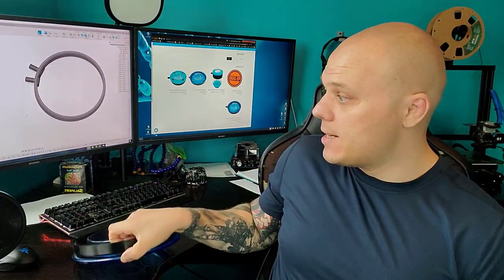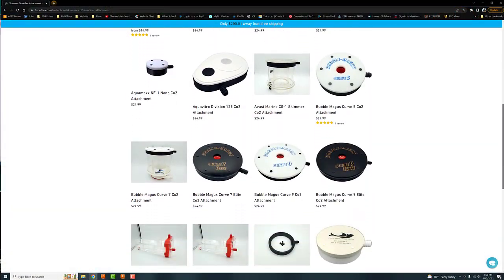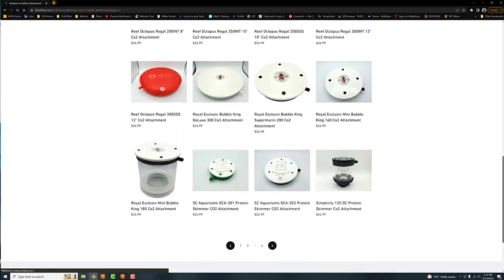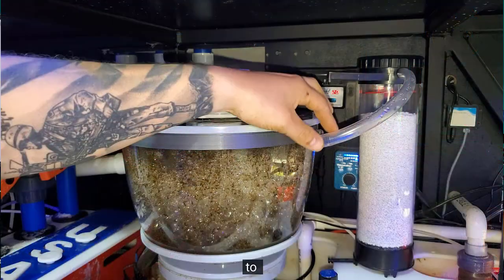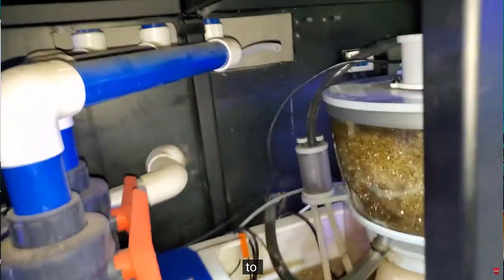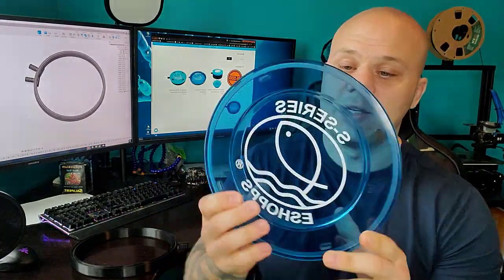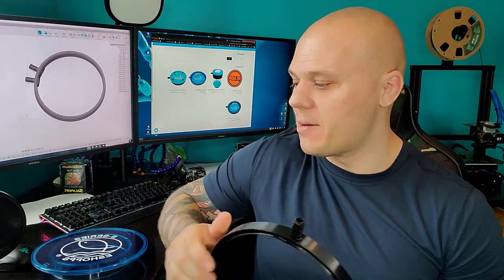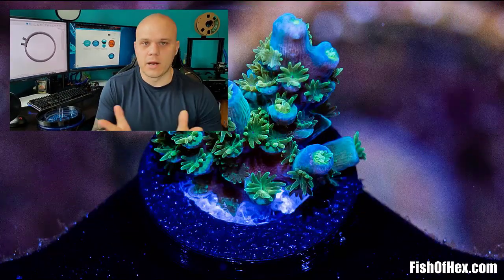The Only Problem I've Had In Over A Year Of Making Skimmer CO2 Scrubber Attachments